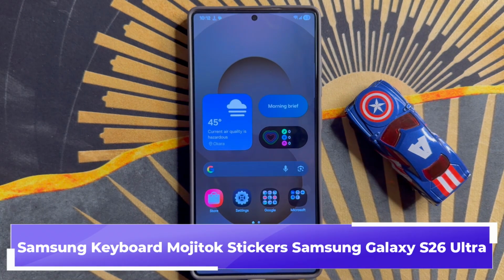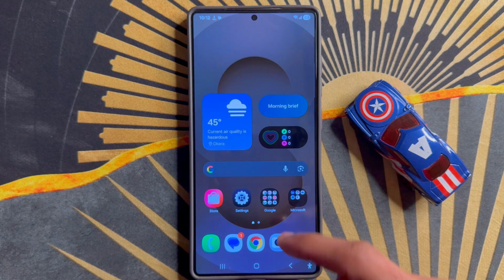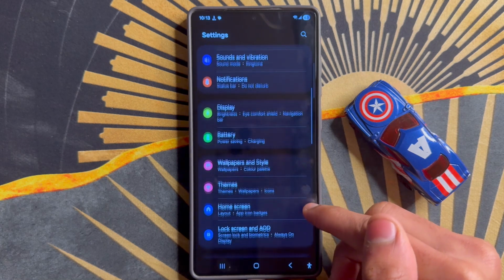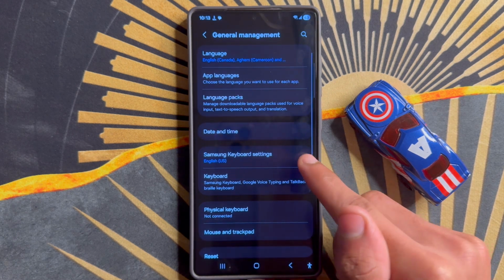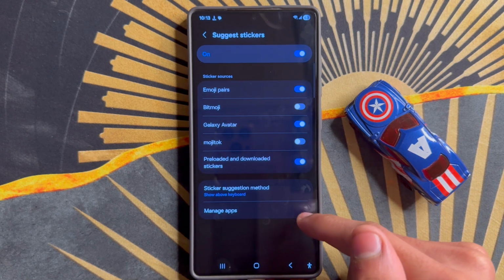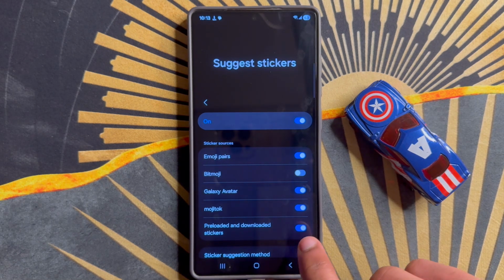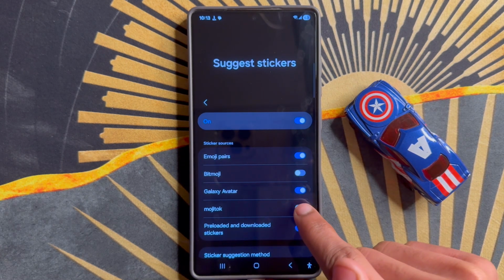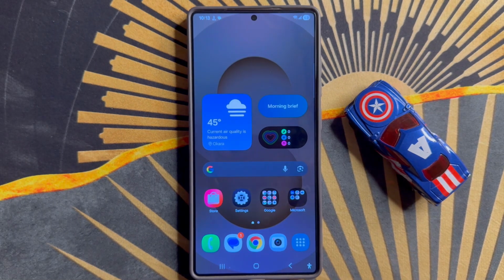How to Turn On/Off Samsung Keyboard Mojitok Stickers Samsung Galaxy S26 Ultra